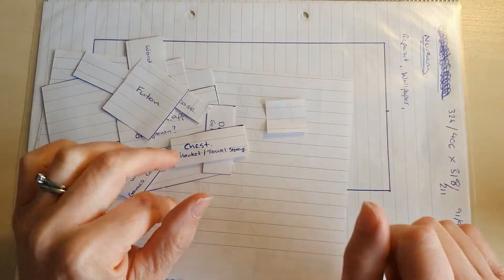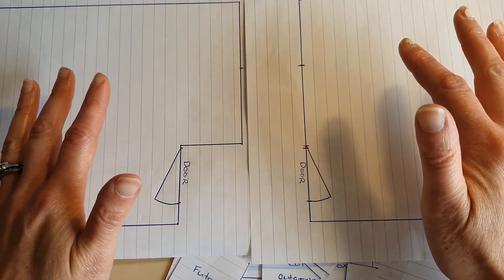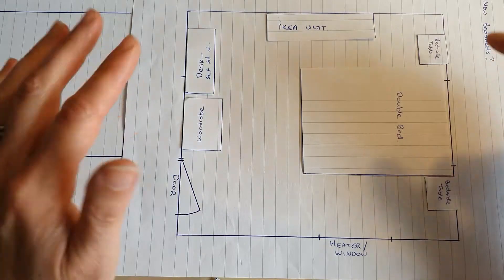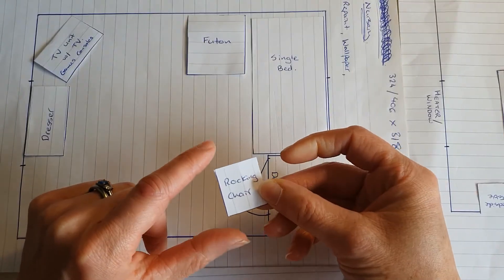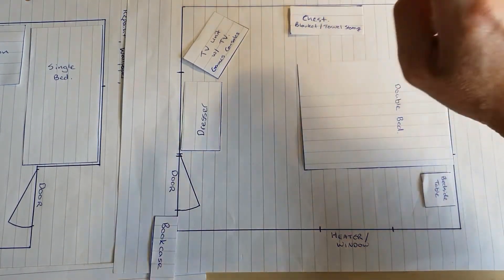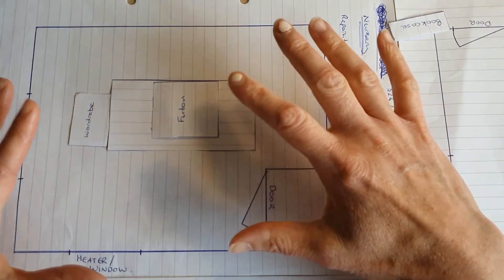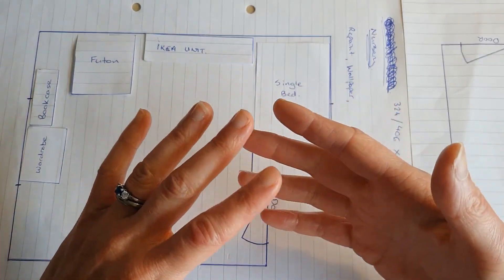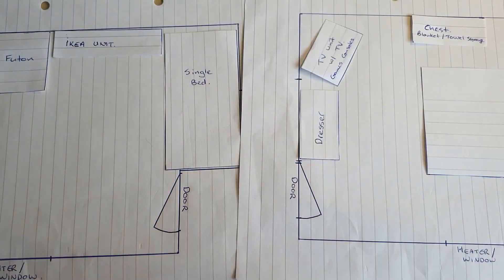ASMR Whispers ~ Floor Plan Layout Review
Hiya, in today's video we're reviewing the floorplan of the 2 bedrooms upstairs in our house and chatting about how we're rearranging the furniture. I hope you enjoy. :)